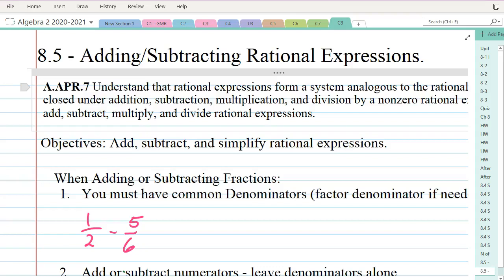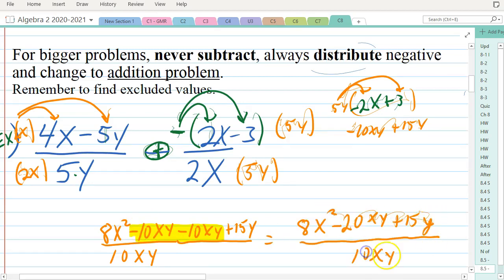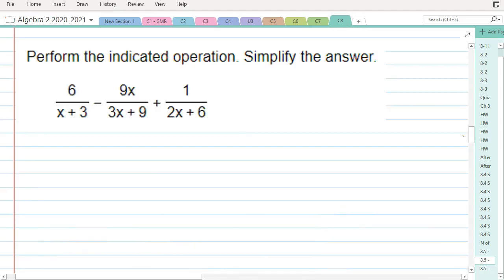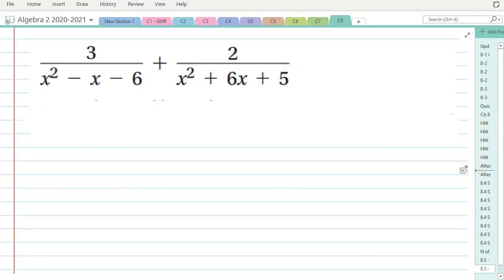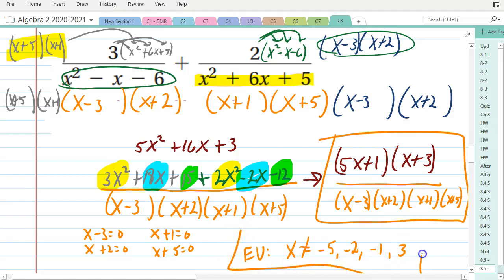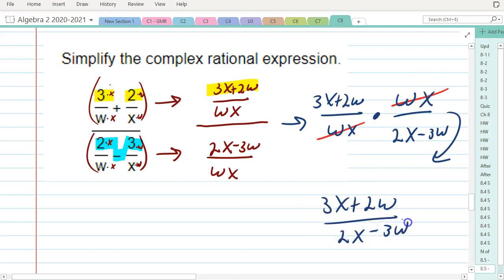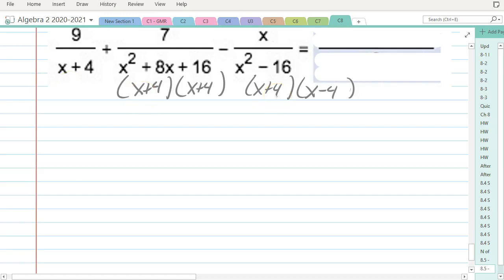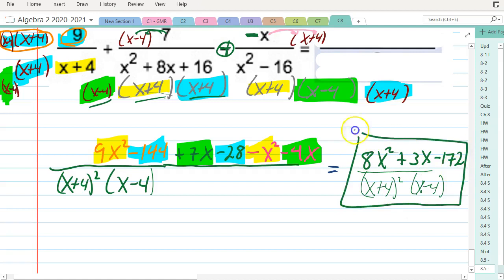Adding Subtracting Rational Expressions